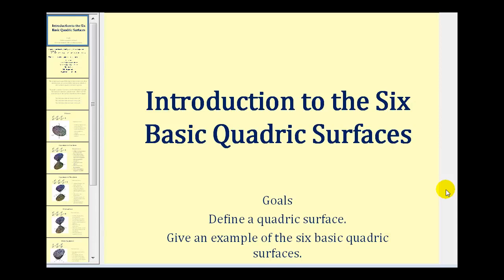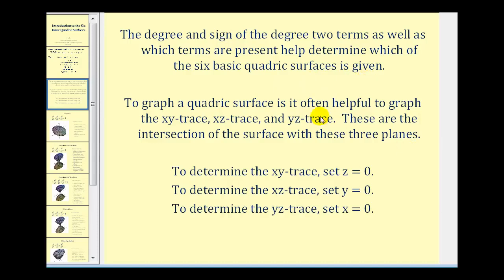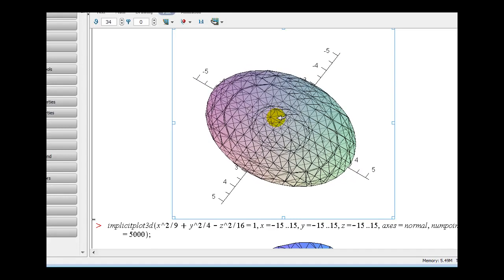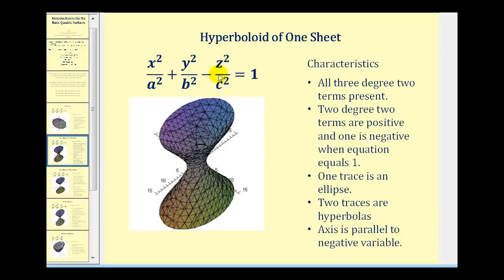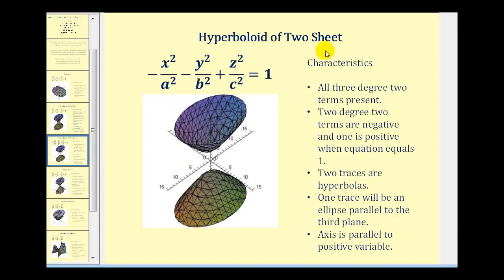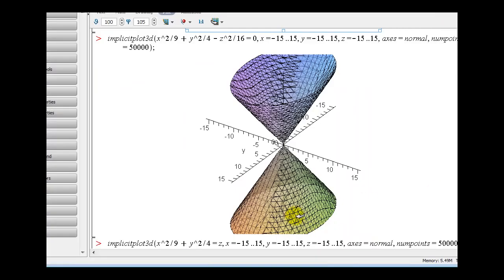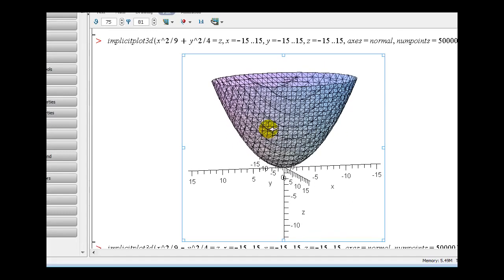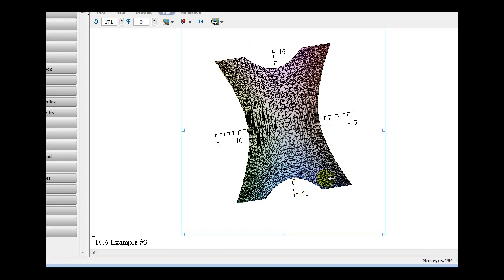441 Introduction to quadric surfaces